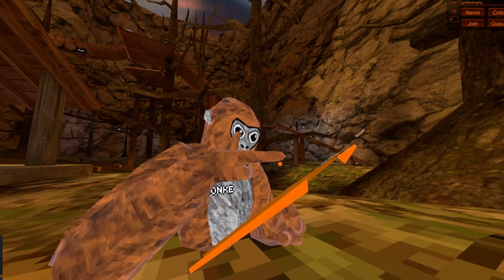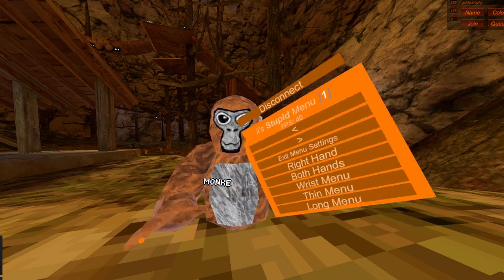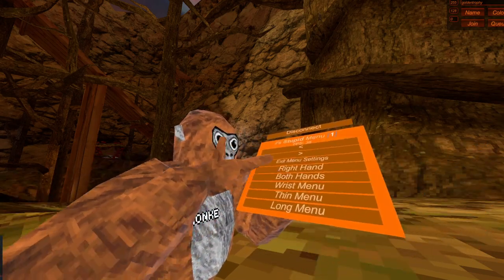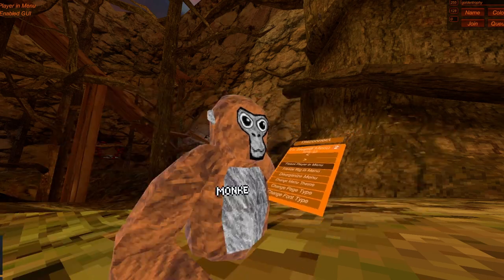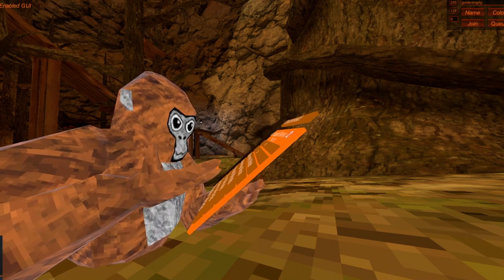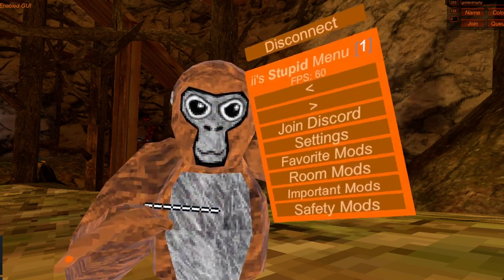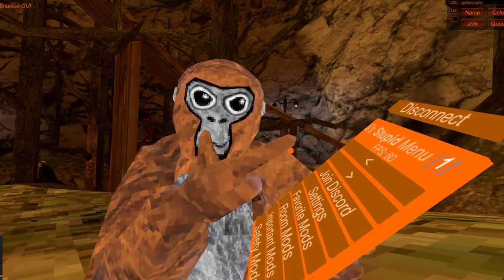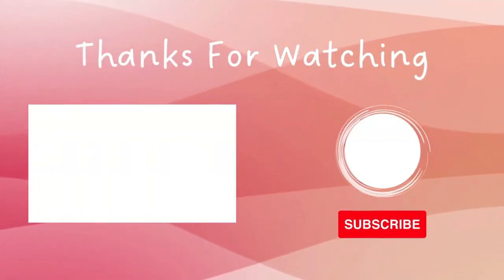The ii,s Stupid Menu (Gorilla Tag)